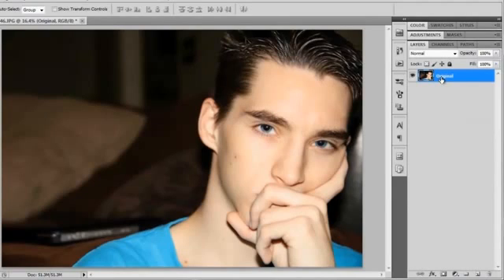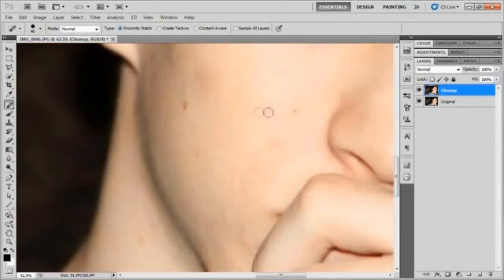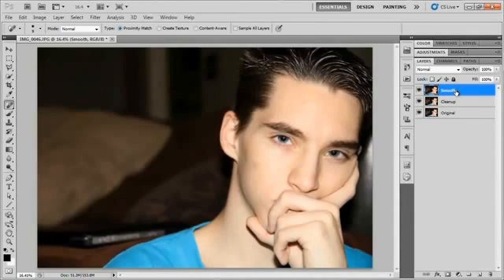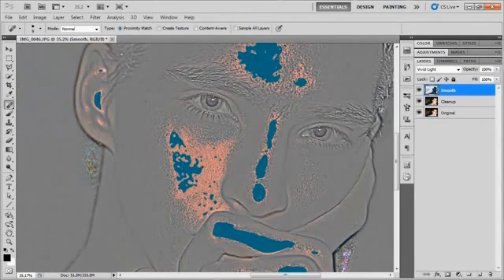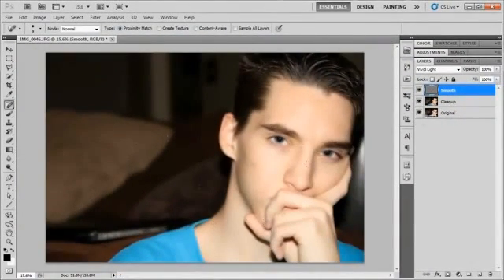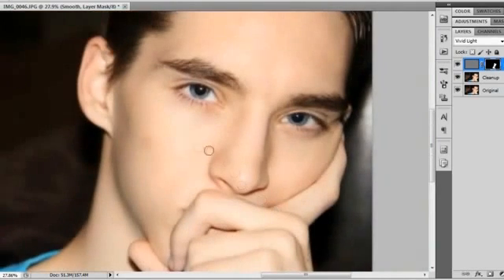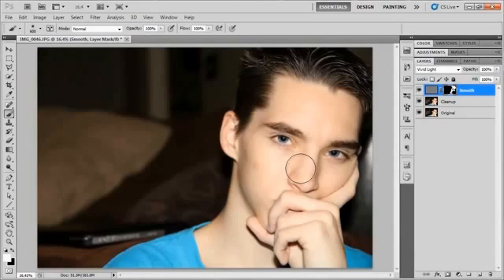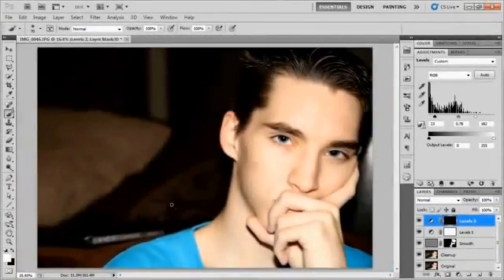Skin Smoothing and Cleanup Photoshop CS5 Tutorial YouTube